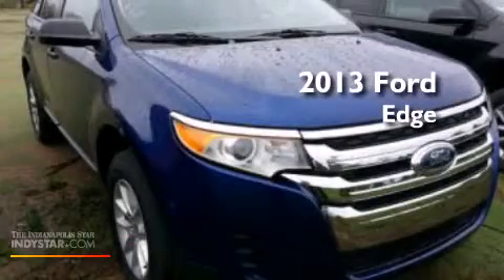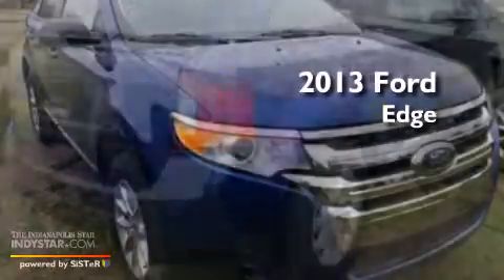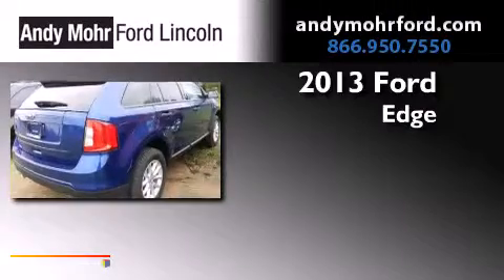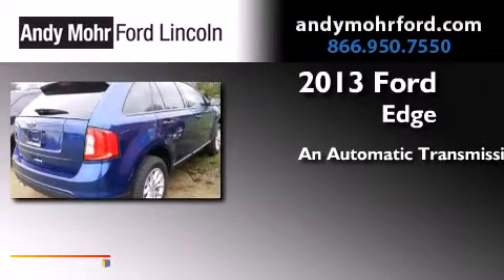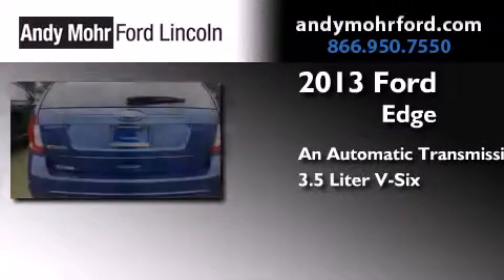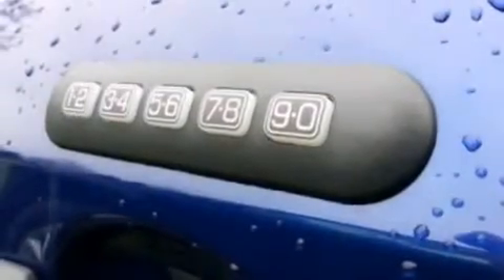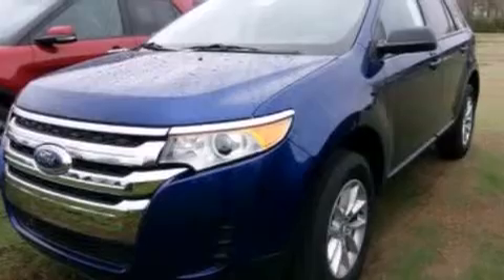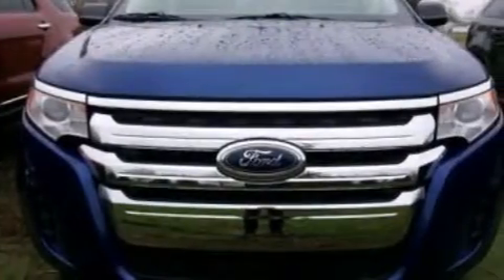2013 Ford Edge Indianapolis IN 46168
We've been honored to serve the Plainfield IN area , we promise that your experience at our dealership will exceed your expectations ! Year : 2013 Make : Ford Model : Edge Engine : 3.5L V6 24V MPFI DOHC Trans . : 6-Speed Automatic Exterior : Deep Impact Blue Metallic Interior : Charcoal Black Stock : T17765 Andy Mohr Ford Lincoln 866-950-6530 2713 E. Main Street Plainfield , IN 46168